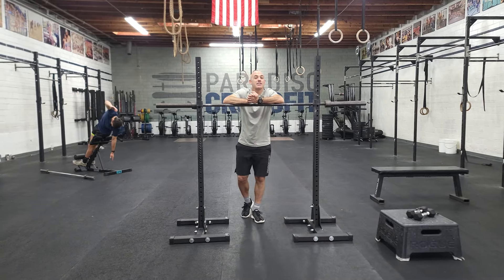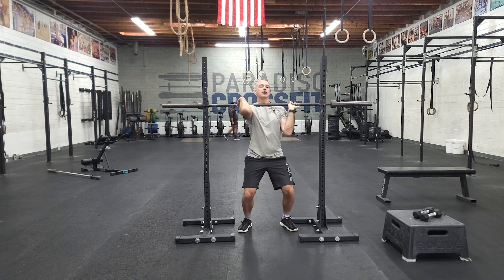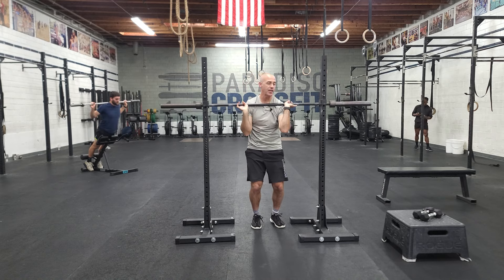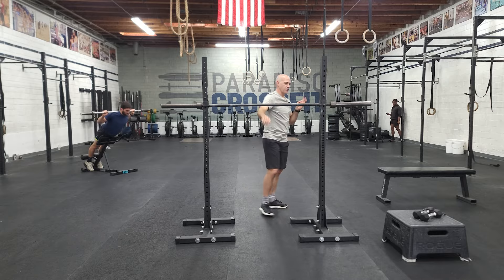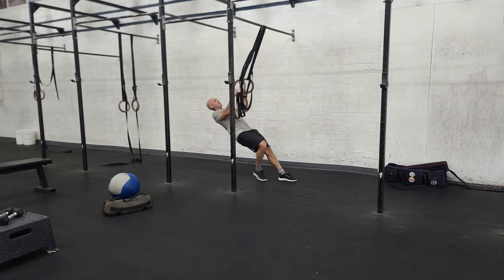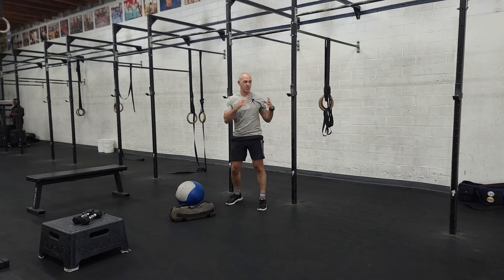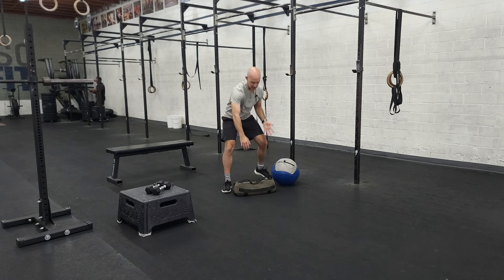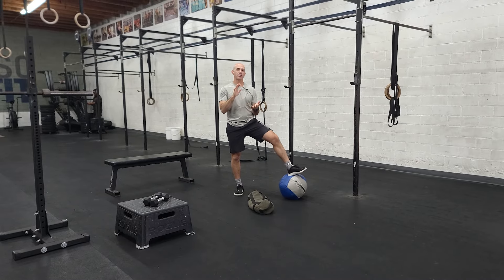Workout of the Day 05/13/2024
Warmup
1:30 Bike or machine of Choice
:30/side pigeon
:30/side Couch
20 Seated Leg Lifts
15 Tuckups
12/side ATG Split Squat**
:30 Rack Stretch w/ barbell on back
10 Pause Front Squats

**prioritize range of motion, elevate foot if needed on bench, box or plate

Strength
Front Squat
Every 2:00 x 6 sets
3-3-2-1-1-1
*start around 65% and build to a max.  Feel free to take some extra rest if you  are going for a PR attempt
**Reminder to log your scores so you can use this percentage moving forward!

Metcon
Part 1:
2:30 Work/ 1:30 Rest x 5 sets
2 Rounds ""Cindy""
5 Sandbag Cleans 100/70
Max Cal Bike in remaining time

*1 round of cindy = 5 pull+10 Pushup+15 squats
**Memorial Day Murph Prep!

L1: 1 round of cindy w/ ring rows and incline pushups, 30/20 bag/ball

At 23:00, perform Part 2:

2 Sets:
Tib Bar Raise x 12-15*
Seated Calf Raise x 20-25 reps
Lsit x :20-:30
*typical weight is 35/25 or 25/15, 1 sec pause in the toe point position each rep